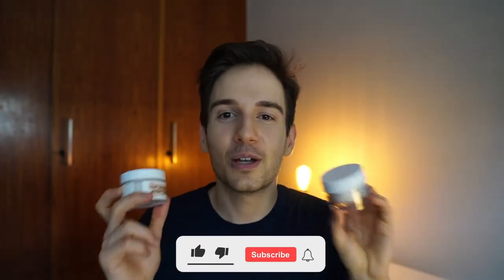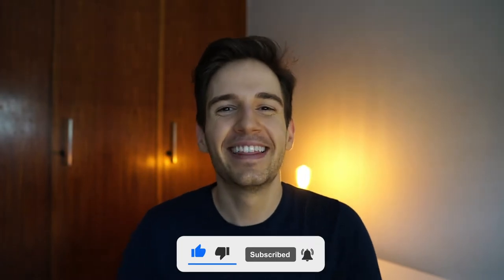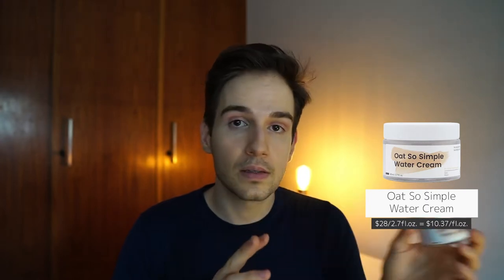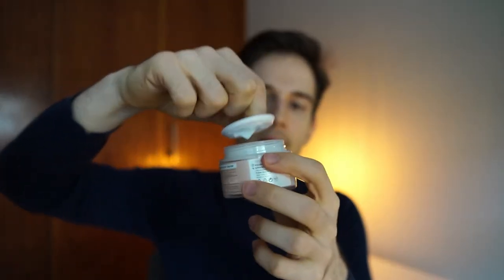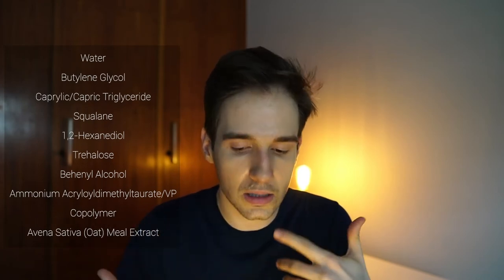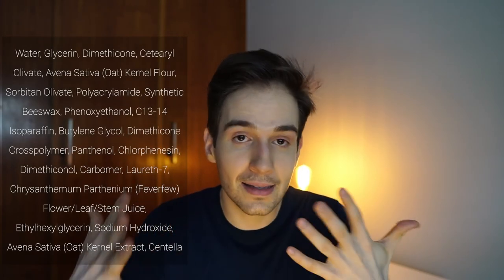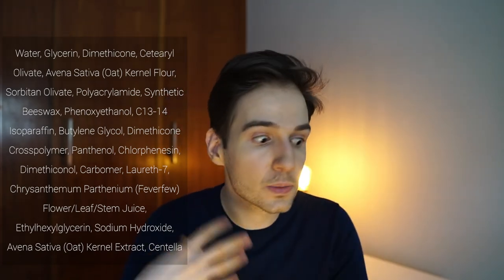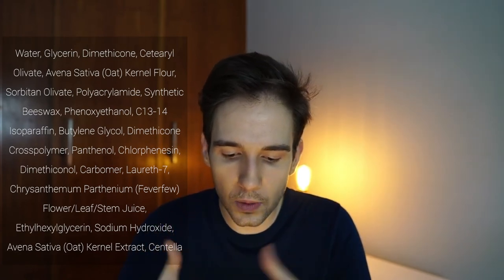Comparing Oat Moisturizers for Sensitive Skin: Aveeno vs Krave Beauty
Welcome to Beauty with Du!
Today we are comparing two oat moisturizers: Aveeno Calm+Restore and Krave Oat So Simple.

// PRODUCT INFO //
Brand → Aveeno
Name → Calm + Restore™ Oat Gel Moisturizer, For Sensitive Skin
Step → ☀️  before sunscreen 🌙 after cleansing
Cost/Benefit  → $17.99/1.7fl.oz. = $10.58/fl.oz.
Ingredients: Water, Glycerin, Dimethicone, Cetearyl Olivate, Avena Sativa (Oat) Kernel Flour, Sorbitan Olivate, Polyacrylamide, Synthetic Beeswax, Phenoxyethanol, C13-14 Isoparaffin, Butylene Glycol, Dimethicone Crosspolymer, Panthenol, Chlorphenesin, Dimethiconol, Carbomer, Laureth-7, Chrysanthemum Parthenium (Feverfew) Flower/Leaf/Stem Juice, Ethylhexylglycerin, Sodium Hydroxide, Avena Sativa (Oat) Kernel Extract, Centella Asiatica Extract

Brand → Krave Beauty
Name → Oat So Simple Water Cream
Cost/Benefit  → $28/2.7fl.oz. = $10.37/fl.oz.
Ingredients: Water, Butylene Glycol, Caprylic/Capric Triglyceride, Squalane, 1,2-Hexanediol, Trehalose, Behenyl Alcohol, Ammonium Acryloyldimethyltaurate/VP Copolymer, Avena Sativa (Oat) Meal Extract

0:00 | Intro
0:19 | Oats in Skincare
1:28 | Oat So Simple
3:40 | Calm + Restore